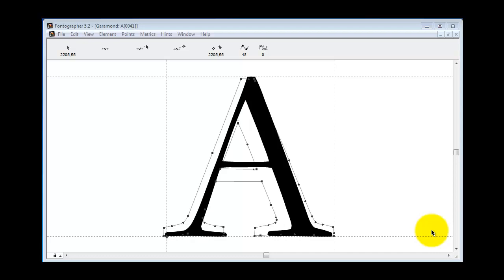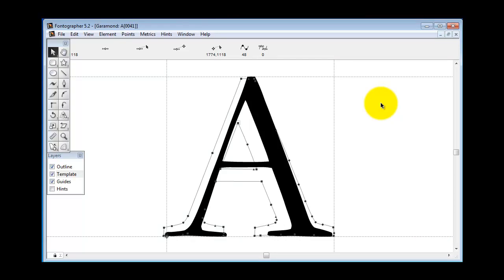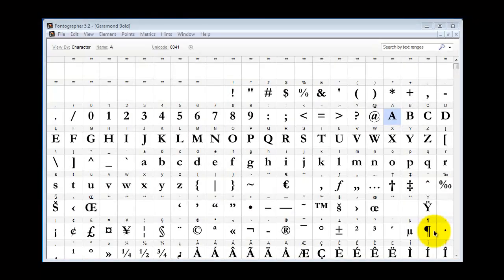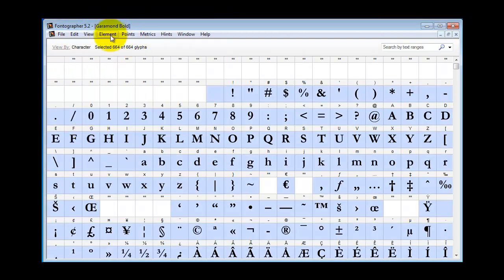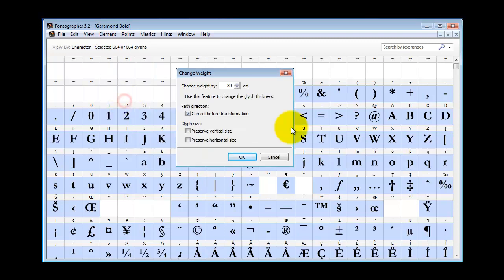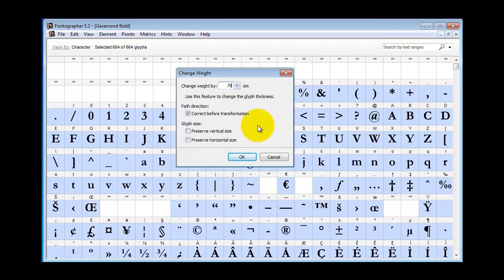Creating a Bold Font in Fontographer 5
How to created a Bold weighted font